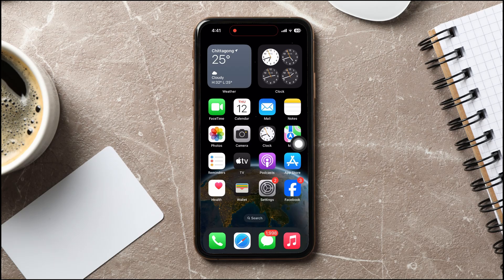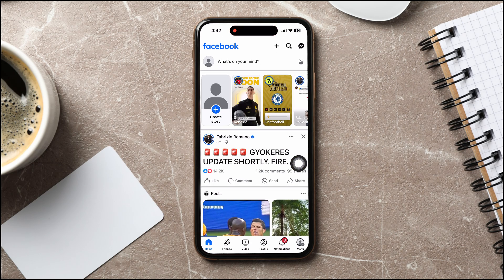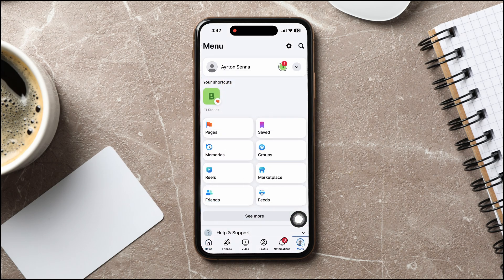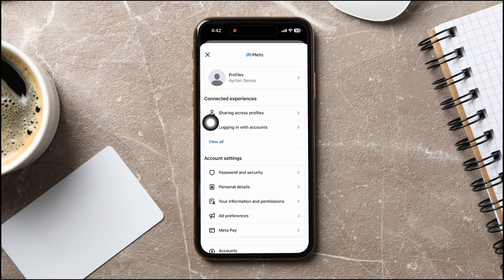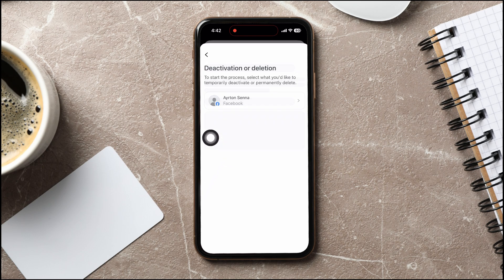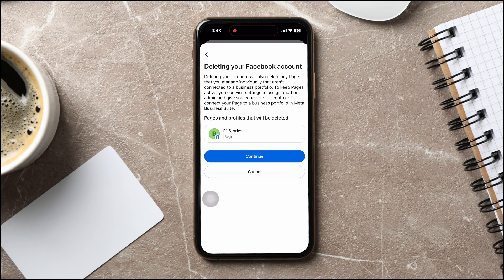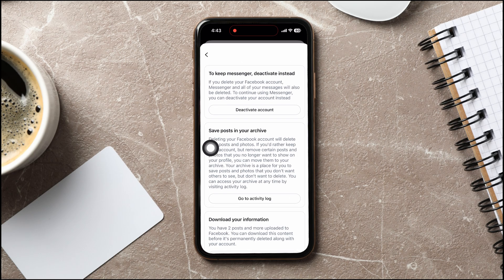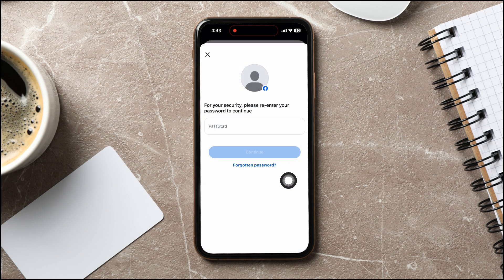How To Delete Facebook Account Permanently 2025 (iPhone & Android)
How To Delete Facebook Account Permanently Step-By-Step:

1. Open the Facebook application on your phone. This will take you to the homepage where you can see posts and stories from friends and pages you follow.
2. At the bottom right corner of the page, tap on the menu icon.
3. Go to Settings and Privacy, then select Settings.
4. In the Settings menu, navigate to the Account Center.
5. Tap on See More to expand additional options.
6. Scroll down to the Account Settings section and tap on Personal Details.
7. Select Account Ownership and Control.
8. Choose Deactivation or Deletion.
9. Select the account you wish to delete, then choose Delete Account.
10. Tap Continue at the bottom and then tap Continue again to proceed.
11. Select a reason for deleting your account and tap Continue.
12. Tap on Continue once more to initiate the deletion process.
13. A warning will appear; understand that you cannot reactivate your account or retrieve any content once the process begins. Tap Continue to confirm the deletion.

Deleting your Facebook account permanently can feel like a big step, but sometimes it's just the right move. Whether you're looking to protect your privacy, reduce screen time, or just need a break from the social media noise, I've got you covered. In this video, I’ll walk you through the exact steps to permanently delete your Facebook account, making sure you don't miss any crucial details.

 I'll explain how to back up your data first, because let's be real, those photos and memories are precious. We'll dive into the Facebook settings, navigate through the maze of options, and get you to that elusive delete account button. I’ll also share some insights on what happens after you hit delete, and how long Facebook takes to actually remove your account.

If you're considering taking a break instead, I've got tips on how to deactivate your account temporarily too. Whether you're ditching Facebook for good or just need a digital detox, this guide is your go-to resource. Let’s make unplugging a little easier and reclaim some of that precious time.